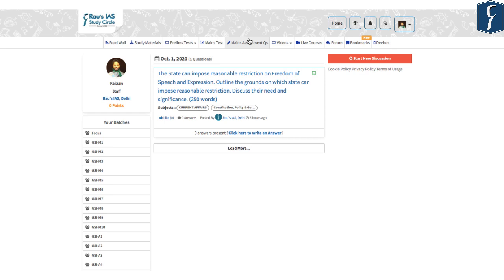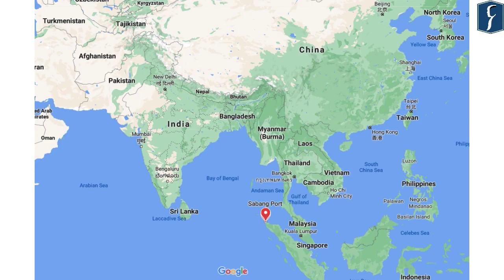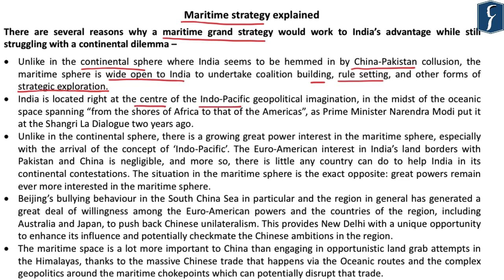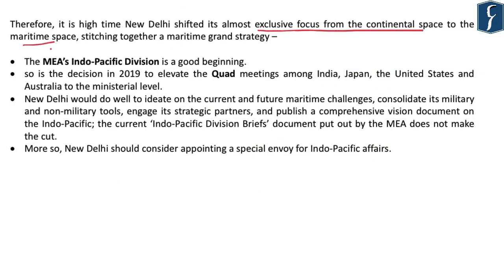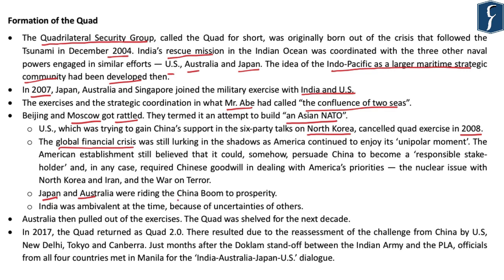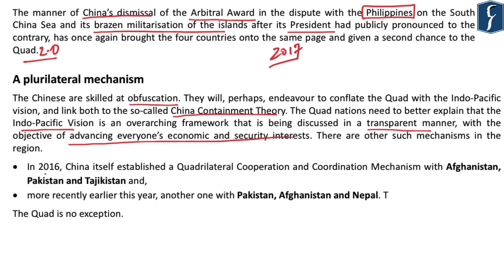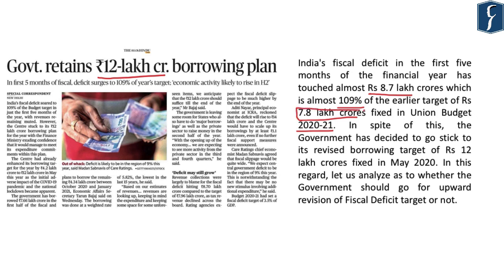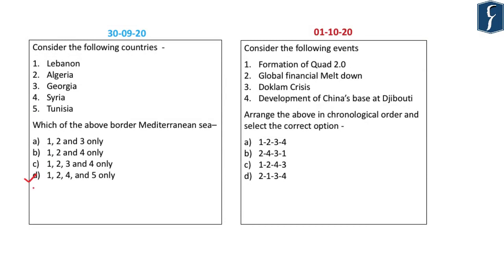THE HINDU Analysis, 01 October 2020 (Daily News Analysis for UPSC) – DNS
Presented by: Mr. Faizan Khan, Rau’s IAS Study Circle

▪ Elearn has been built specifically for UPSC aspirants to meet the learning and testing requirement of UPSC Civil Services Exam

1. Announcement on Solution of Prelims 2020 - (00:15)
2. Mains Question Assignment from DNS - (00:28)
3. Time to shift focus to the maritime sphere - (International Relation) - (03:14)
    (India’s Maritime Strategy)
4. On the Quad, define the idea, chart a path - (International relation) - (13:57)
(Quad 2.0)
5. Centre sticks to target for borrowing - (Indian Economy) - (24:47)
(Fiscal Deficit)
6. Question of the day (International Relation) - (29:07)